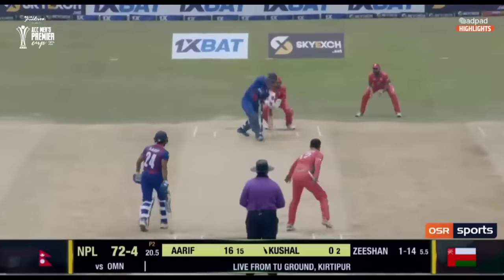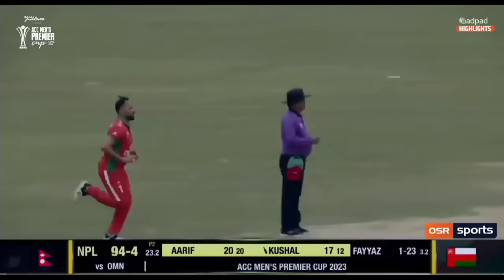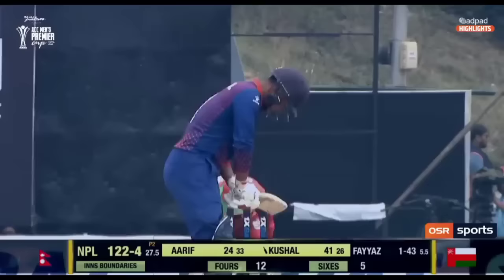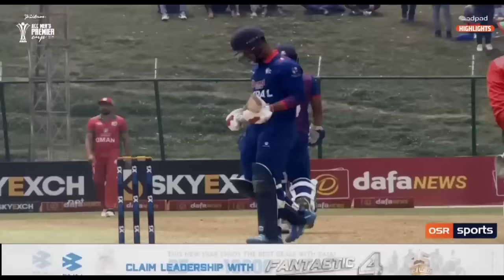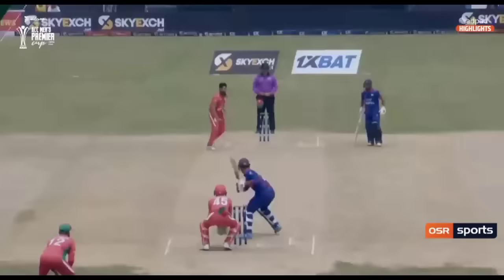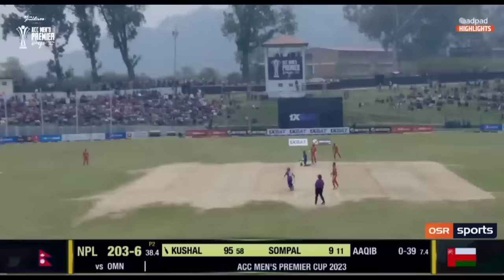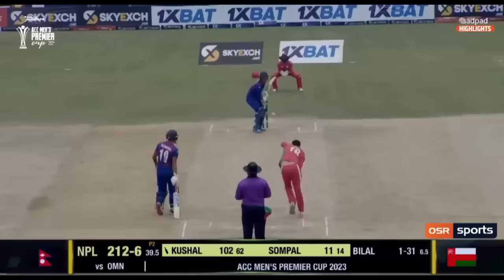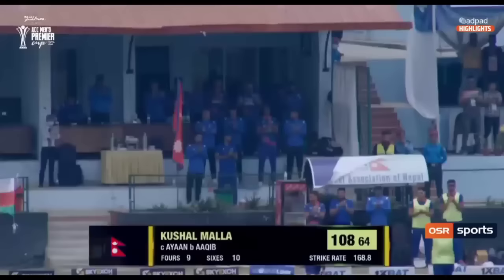Kushal malla inning Nepal🇳🇵Oman🇴🇲 highlight 108 run 64 bal